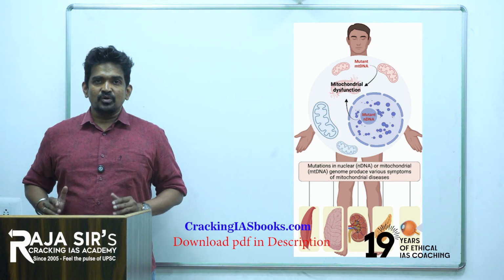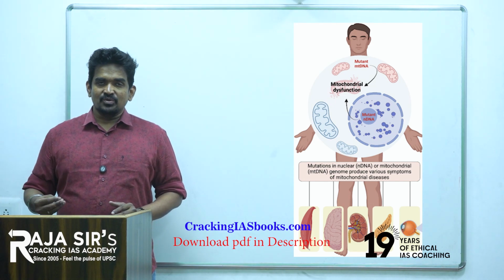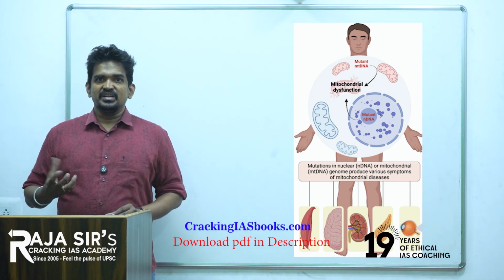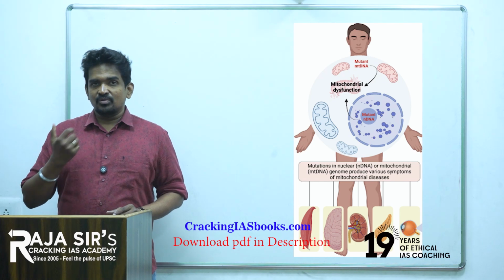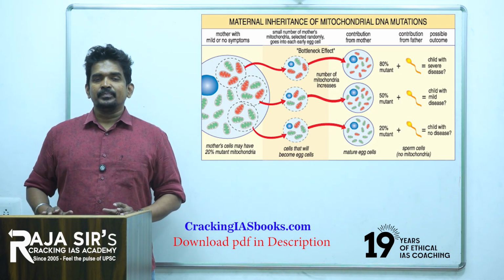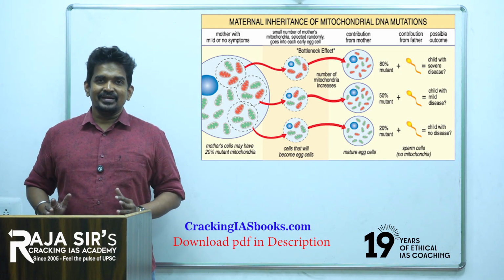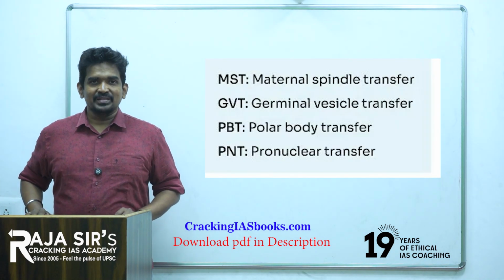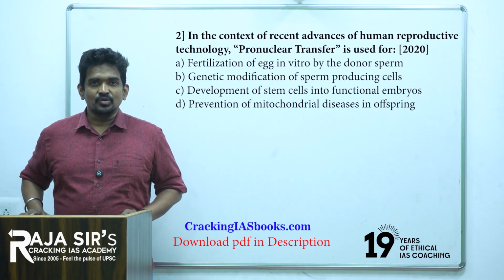Prelims Power Play 100 - 2024 - 8 | 𝟑 𝐩𝐚𝐫𝐞𝐧𝐭 𝐛𝐚𝐛𝐲 | Raja Sir's Cracking IAS Academy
For all your needs of Current Affairs - Visit - iasgoogle.com

Raja Sir's Cracking IAS Academy, Chennai offers Classroom and Postal Coaching for GENERAL STUDIES FOR CIVIL SERVICES PRELIMINARY EXAM AND MAINS EXAM, Political Science & International Relations and Sociology - IAS MAINS Exam.

# Raja Sir's Cracking IAS Academy, Chennai - IAS COACHING